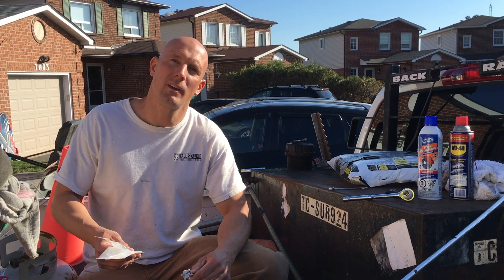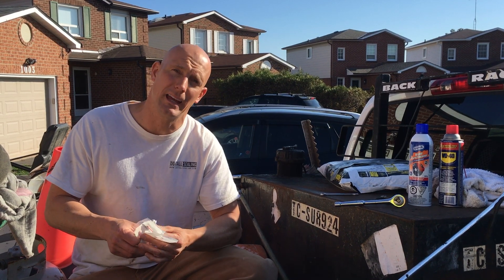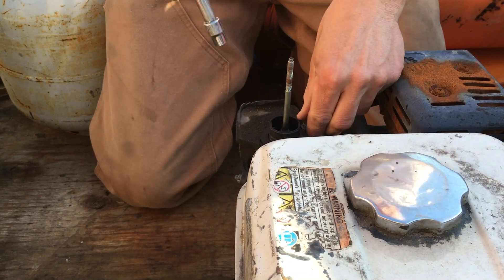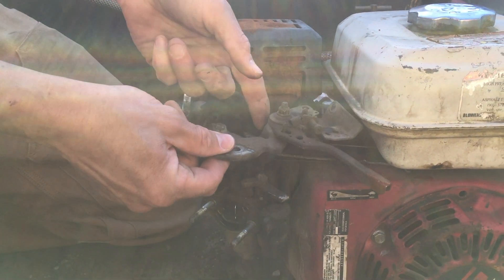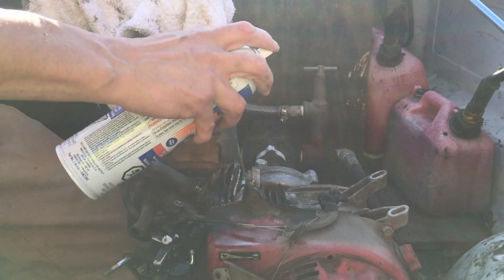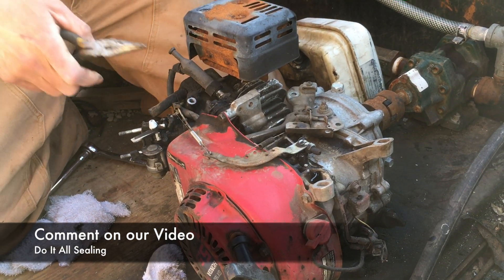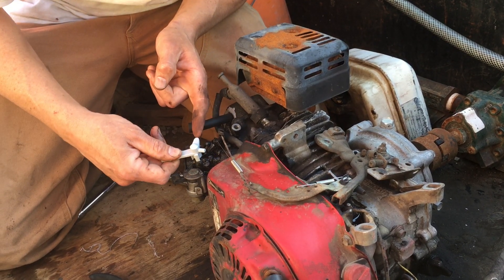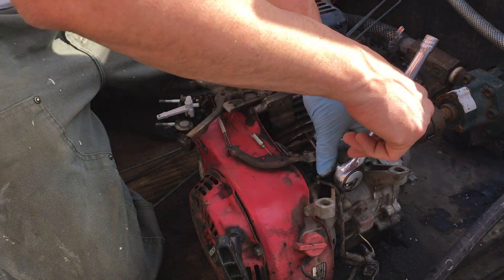Honda GX160 Engine Repair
In this video I'll replace the throttle spring, governor spring, choke handle, and governor arm shaft on a Honda GX160 Engine.

Honda GX160 Engine & Parts